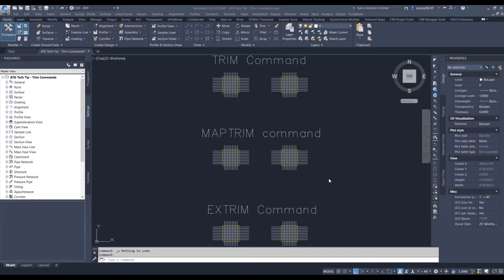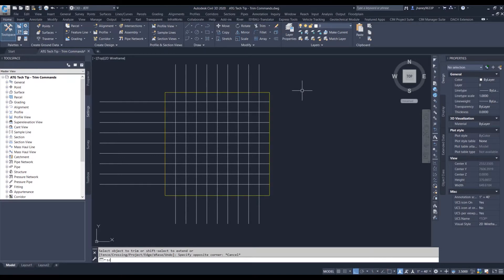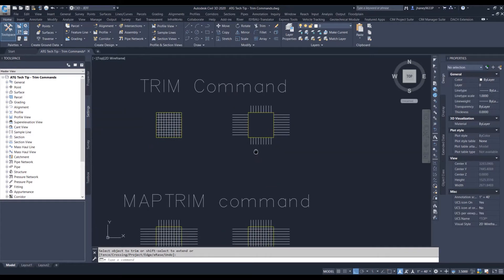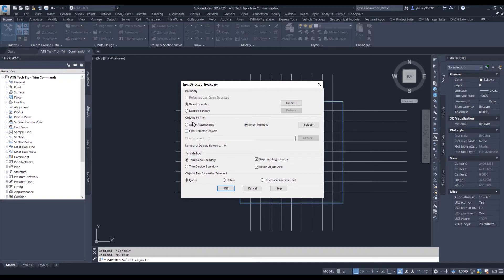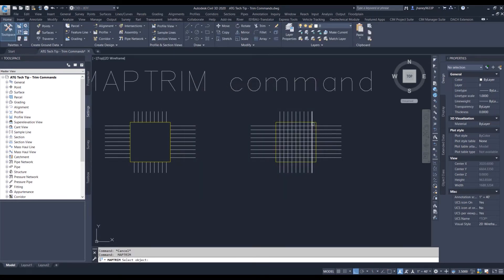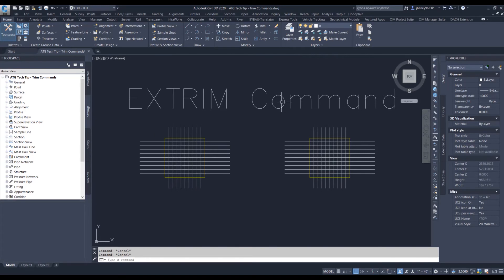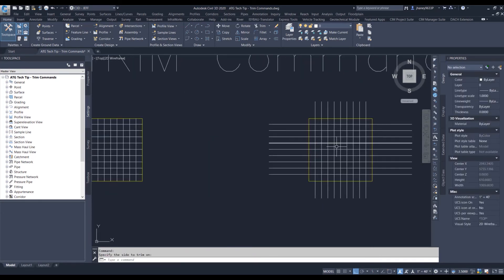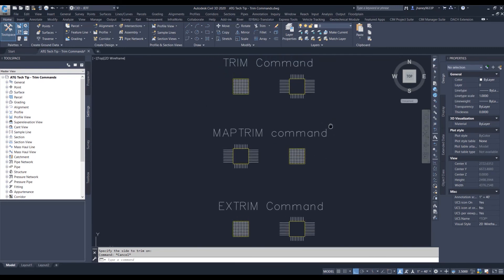Civil 3D Basics: Trim Commands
In this video, we'll show you the difference between native trim command, maptrim and extrim.